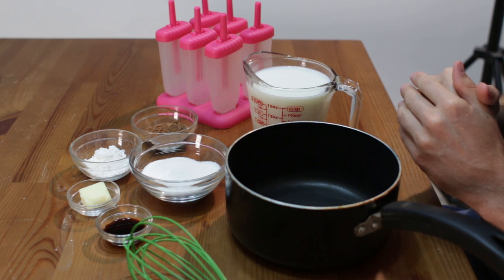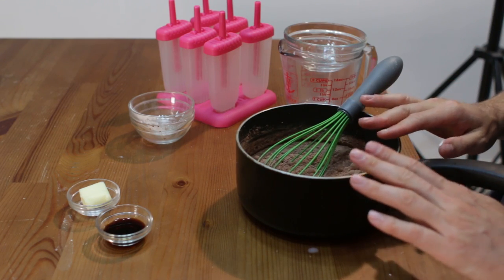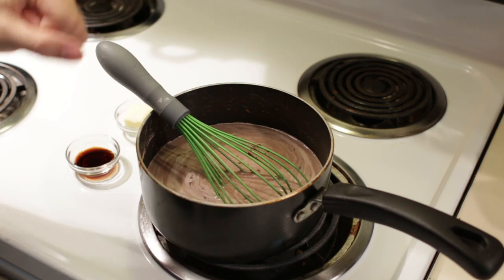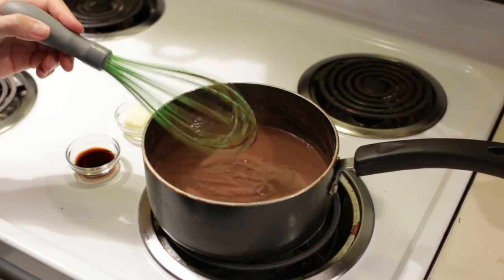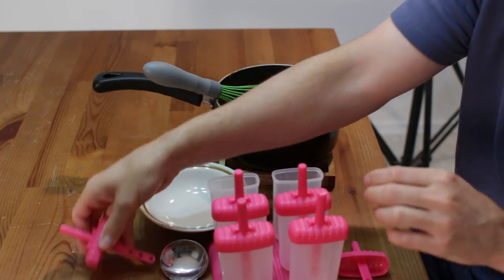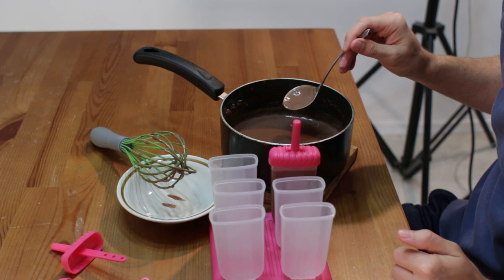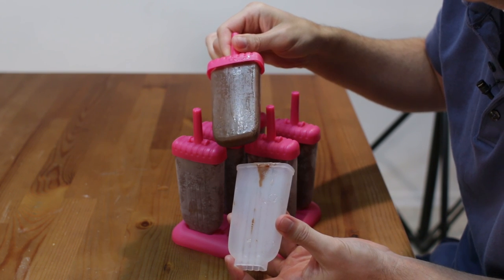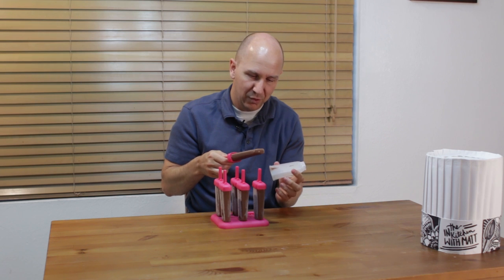How to make Fudge Popsicles Fudgesicles - Easy Homemade Fudge Pops Recipe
In this episode of In the Kitchen with Matt I will show you how to make Fudgesicles or Fudge Pops. These fudge popsicles are really easy to make with very few ingredients, and in my opinion they taste better then the ones at the store. If I can make these, you can make them, go out there and make your own. Let's get started!

Ingredients/Tools:

Popsicle Mold
2 1/2 cups of milk (600 ml)
1/2 cup of white granulated sugar (100 g)
2 Tbsp of cornstarch (16 g)
2 Tbsp of cocoa powder (14.5 g)
1 tsp of vanilla extract (5 ml)
1 Tbsp of butter (14 g)

Saucepan
Whisk
Spoon
Freezer

This is not a sponsored video, all products used were purchased by me.

Transcript:

Hello and welcome back to In the Kitchen with Matt I am your host Matt Taylor. This next Popsicle related video, I am going to show you how to make fudgesicles or fudge pops. They are really easy to do, very few ingredients, if I can do it, you can do it, let’s get started. First we need some kind of a Popsicle mold, I really like these ones, I will put a link down below, where you can get them, they are pretty cheap, but you can use any mold, they don’t have to be these ones specifically. Now we start with 2 and one half cups of milk, put it in a nice little pot here. And then we add 1 half cup of sugar, 2 tablespoons of unsweetened cocoa powder, and 2 tablespoons of cornstarch, go ahead and just give it a whisk. Now it is not going to mix very well yet in with the milk, so let’s go ahead and take this over to the heat. So we have this on medium heat, and we are going to just keep stirring this on medium heat until it thickens up nicely for us, you don’t have to constantly stir, you can, let it heat up, set it down for a little bit, a few seconds, 20 30 seconds, and then come back in here and start stirring, and you will notice that the little clumps of cocoa powder, will eventually kind of just get right into, like melt into the, uh mixture, so don’t worry about those, if you have some bigger clumps you can just move your whisk really fast like this, and it will break up those clumps, eventually you are going to start to see these little bubbles, which is really nice, keep stirring, and then pretty soon it is going to start to get pretty thick, which is going to be awesome, it already is fairly thick right now, all right our fudge here has gotten nice and thick, it took about 15 minutes to get to this point, now what we are going to do is we are going to turn off the heat and let’s take this off the heat. And then we are going to go ahead and add one tsp. of vanilla extract, and one tablespoon of unsalted butter. Go ahead and mix that all together so the butter melts, all right, awesome. All right now what we want to do is, is we want to just fill up our molds here; we just take the tops off. And then you are going to stir this periodically. And then I just take this little ladle here, you could use a funnel or something like that if you want, and we are just going to go ahead and take some of our chocolate and we will fill up the mold. And then I usually leave about a quarter inch at the top, then go ahead and put the lid on, like that. And now just fill up the rest of them. And then go ahead and put these in the freezer and let them freeze completely about 4 hours, over night is probably better. Okay, once our fudgesicles have frozen we will go ahead and take it, and run some water warm water, around the edges, about 10 15 seconds is all we need to loosen it from the mold, we will go ahead and just grab it and pull it out, look at that, awesome little fudgesicle. And that is how you make fudgesicles, really easy to do, very few ingredients, go out there and make your own. I am Matt Taylor, this has been another episode of In the Kitchen with Matt, thank you for joining me, as always if you have any questions or comments put them down below and I will get back to you as soon as I can, thumbs up, down in the corner push it, don’t forget to subscribe to my channel and check out my other videos.